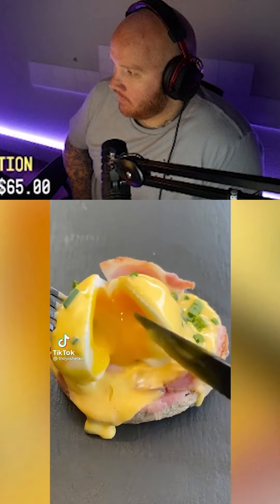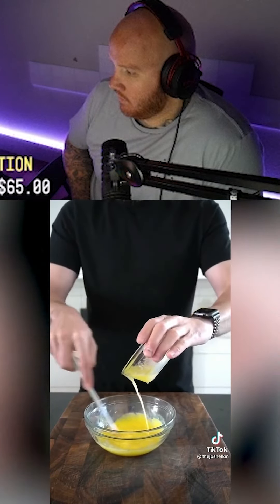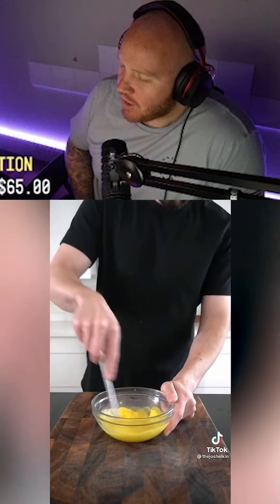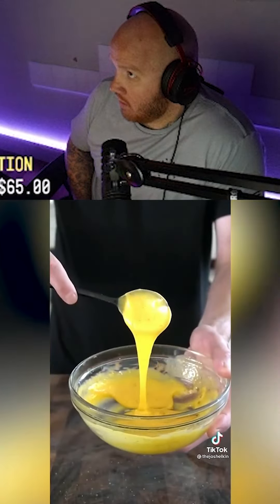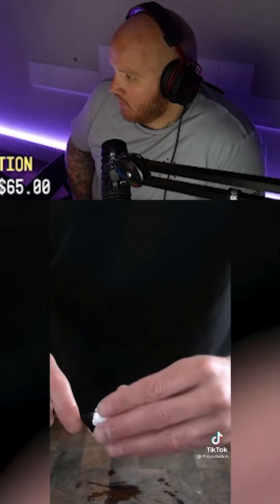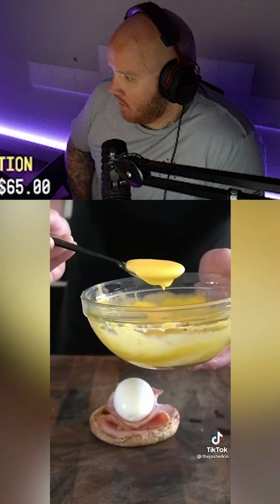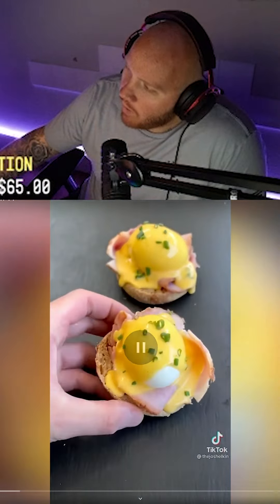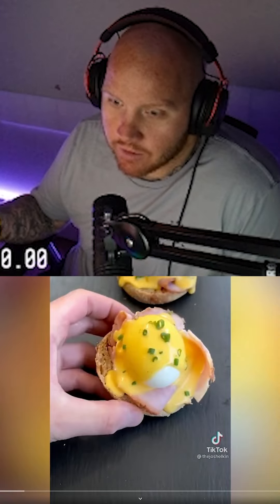TIMTHETATMAN HAS BEEN SAYING IT WRONG HIS ENTIRE LIFE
Don't forget to choose me as your support a creator! Use Code - "timthetatman" in the item shop!
You can catch me live on twitch 6 days a week